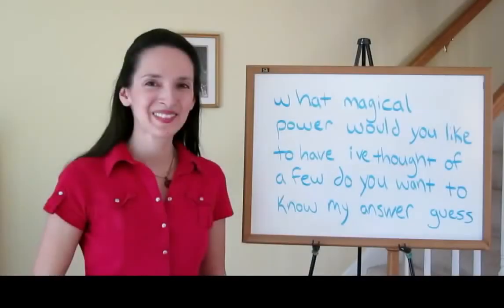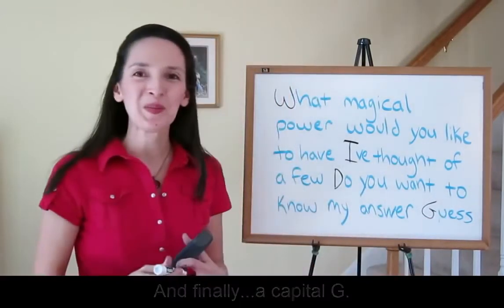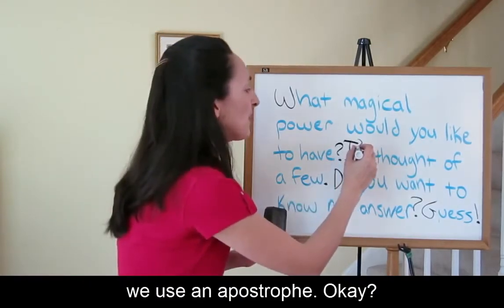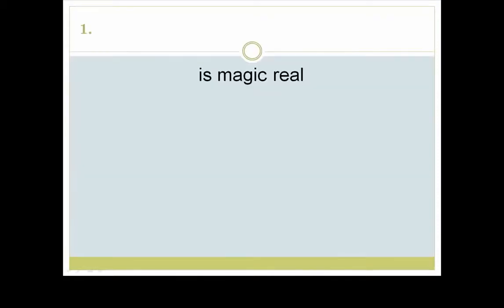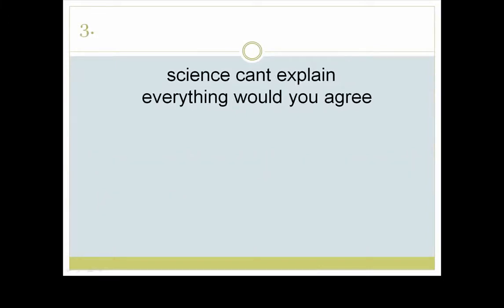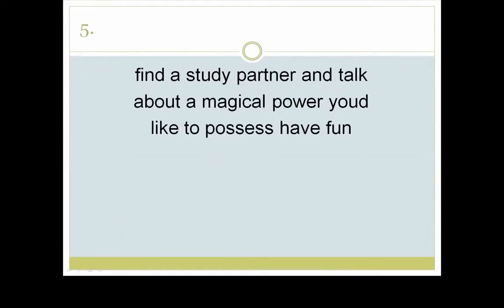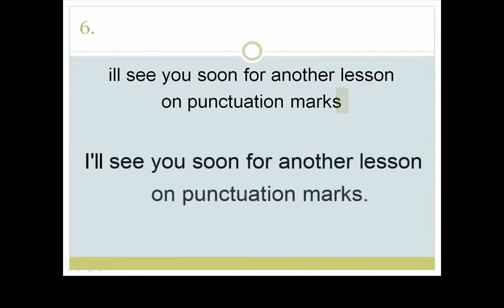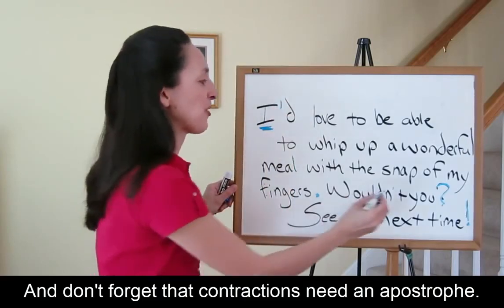English Writing Skills 1 Sentence Punctuation and Contractions Learn English with Jennifer